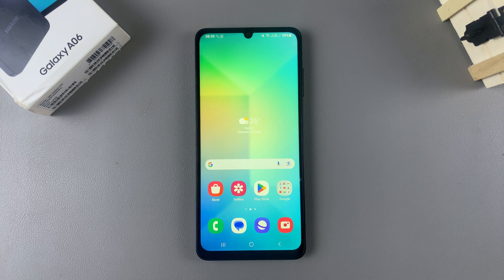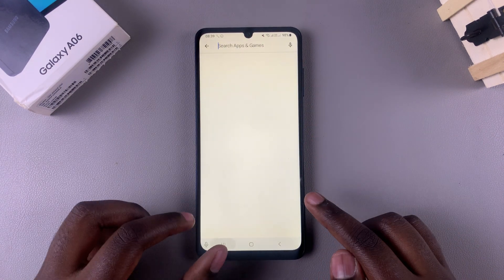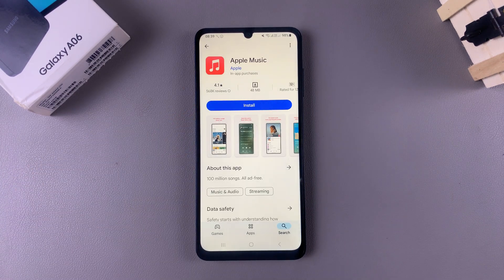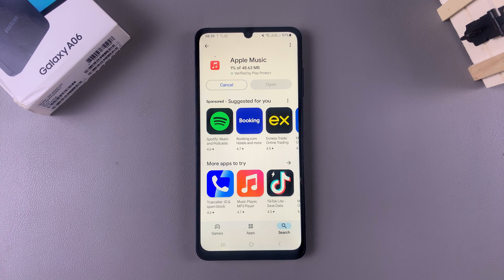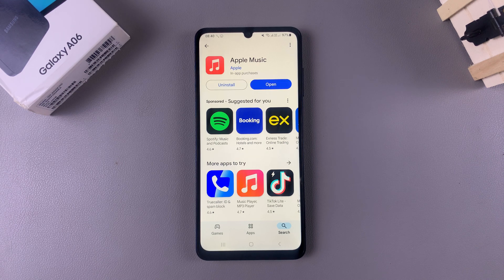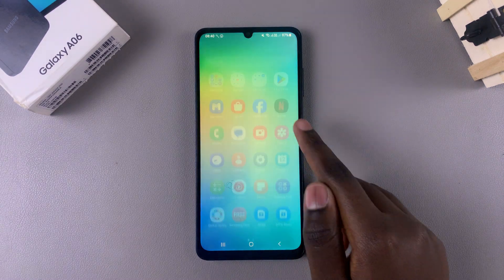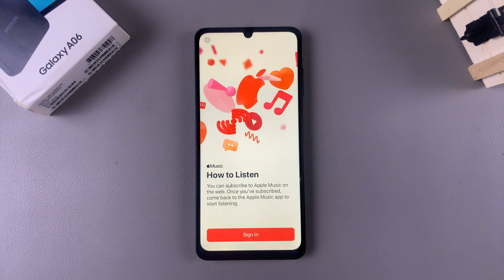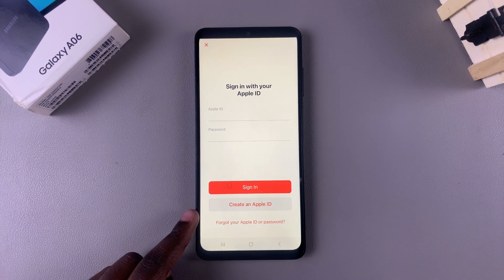How To Install Apple Music On Samsung Galaxy A06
Here's How To Download Apple Music On Samsung Galaxy A06.

Apple Music is a popular streaming service that offers a vast library of songs, playlists, and radio stations. While it’s designed primarily for Apple devices, you can also enjoy Apple Music on Android devices, including the Samsung Galaxy A06. This guide will walk you through the steps to install and set up Apple Music on your Samsung Galaxy A06.

How To Install Apple Music On Samsung Galaxy A06 (Download Apple Music Galaxy A06)

Find Apple Music
Tap on Install
Select Open
Sign in to Apple Music

Cell Phone Tripod Adapter